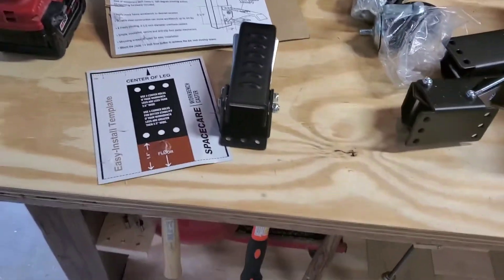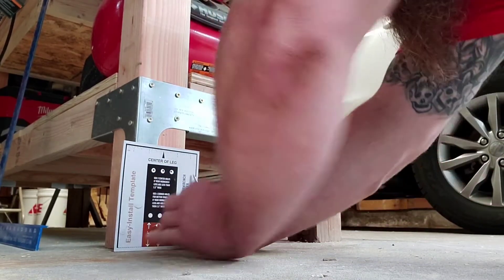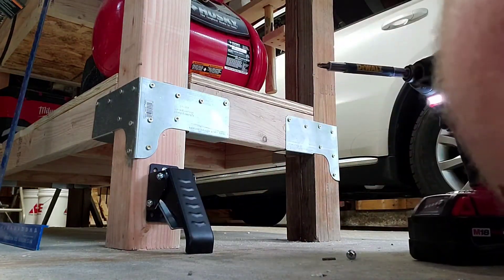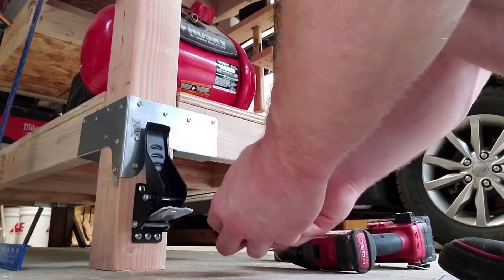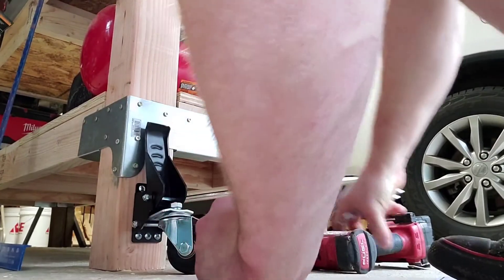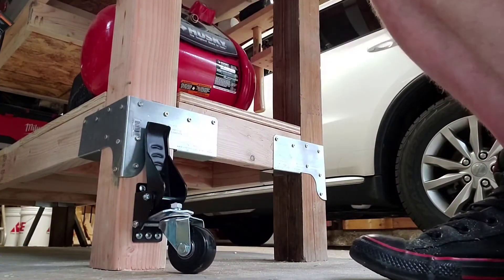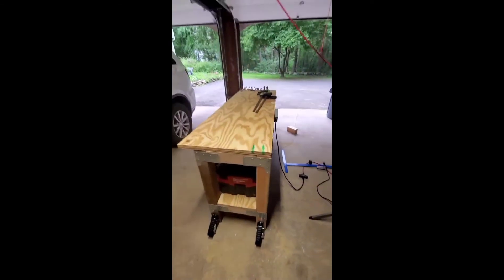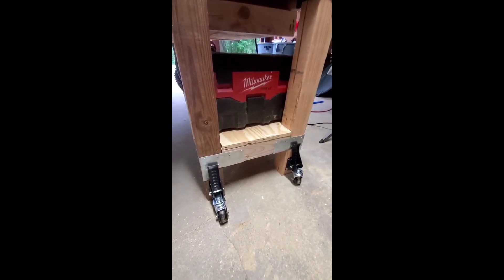awesome workbench casters!